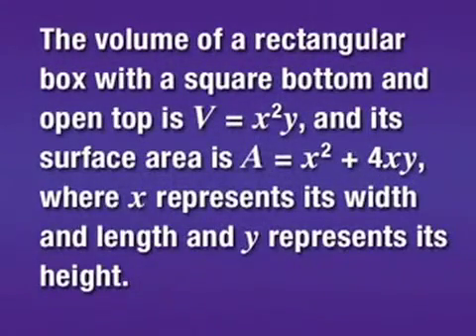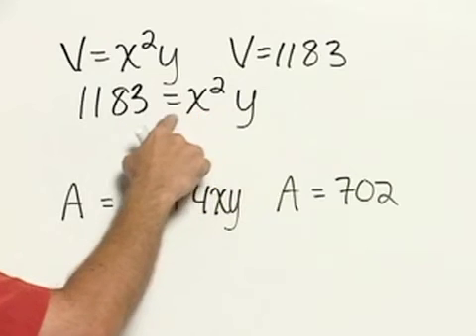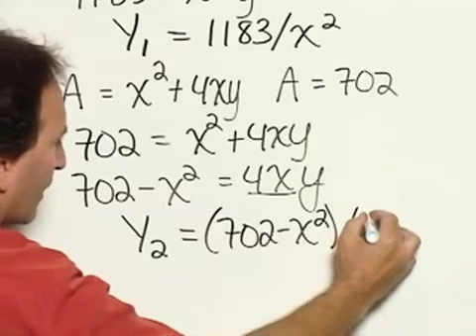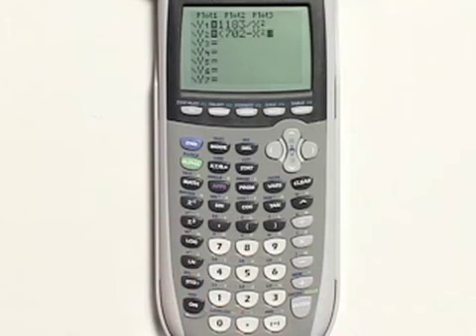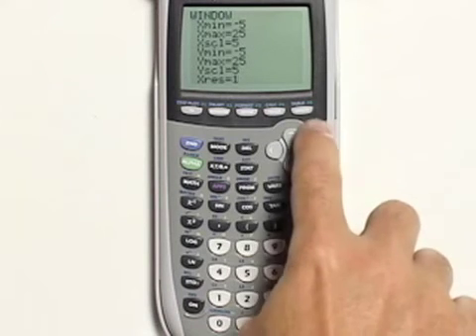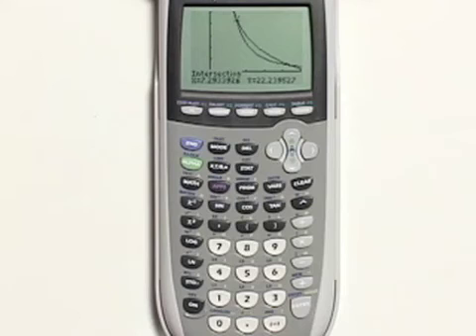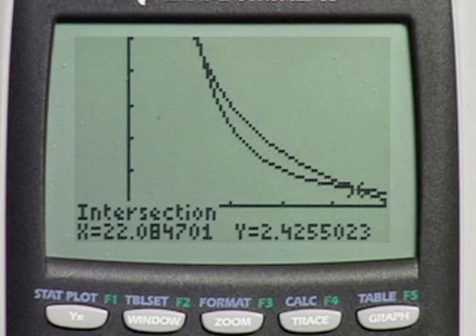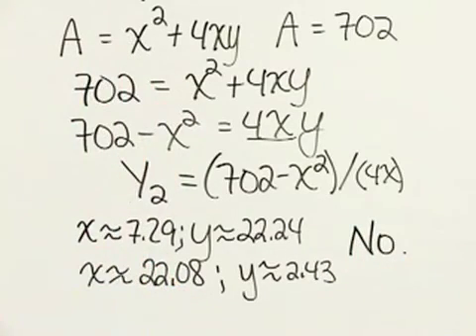Rockswold/Krieger Combo Alg Ch13 Ex16